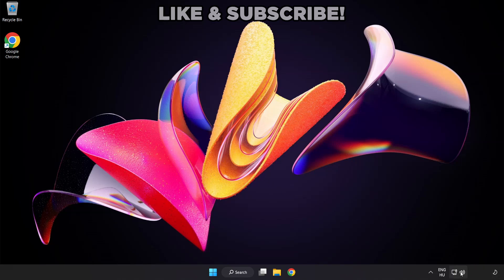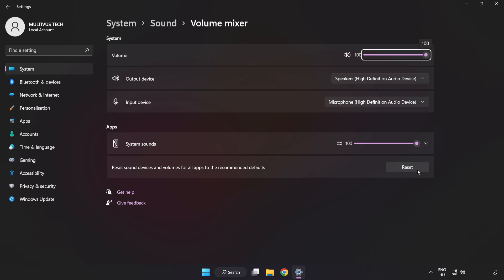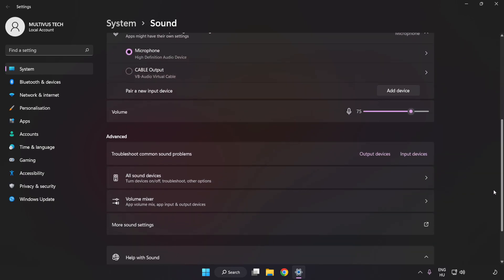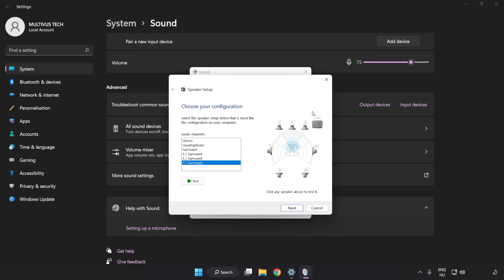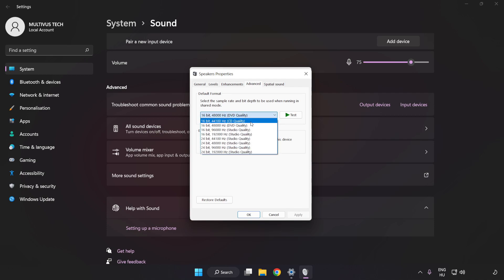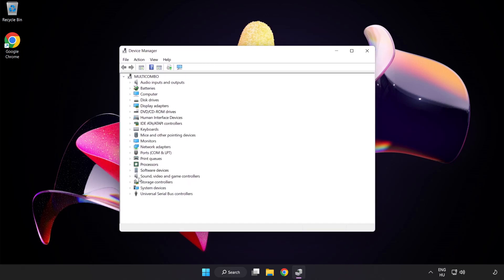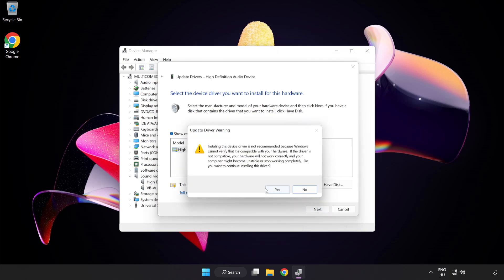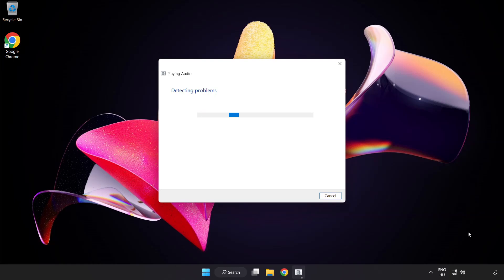How to FIX Genshin Impact No Audio/Sound Not Working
I'm going to show How to FIX Genshin Impact No Audio/Sound Not Working